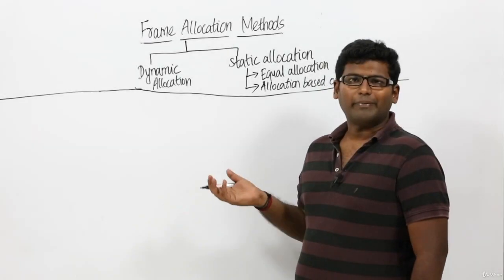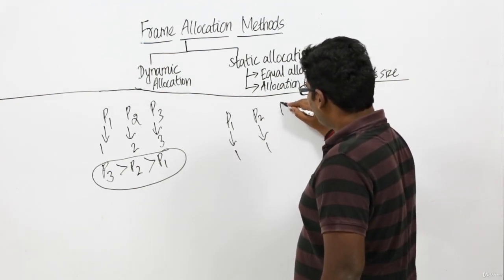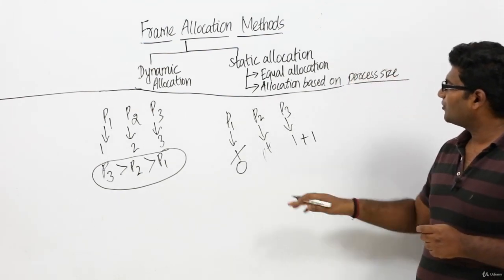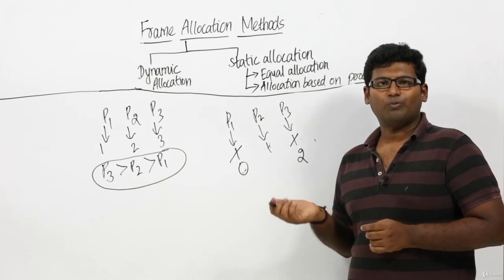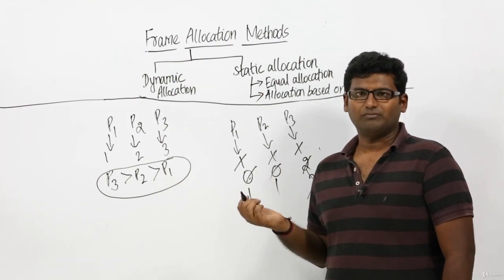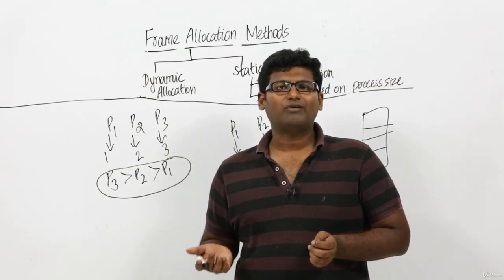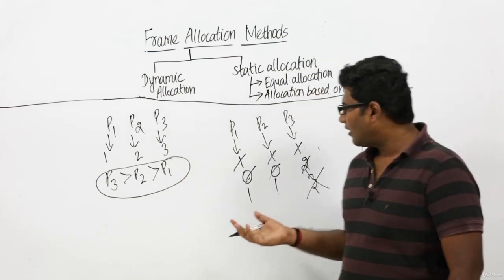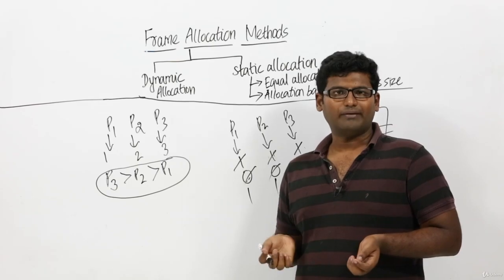6 Dynamic Frame Allocation